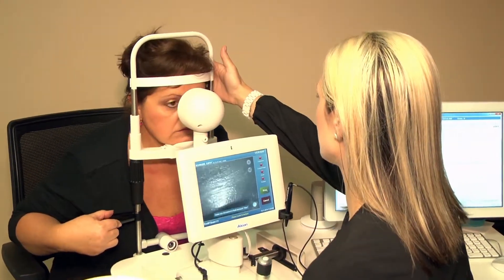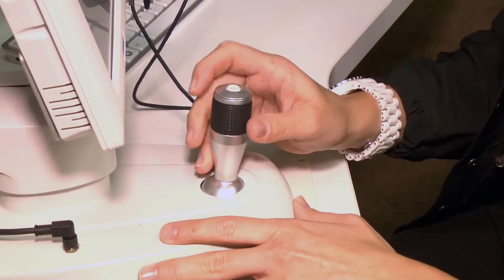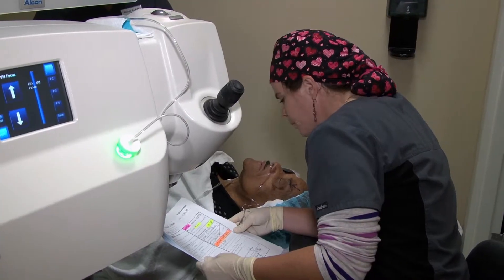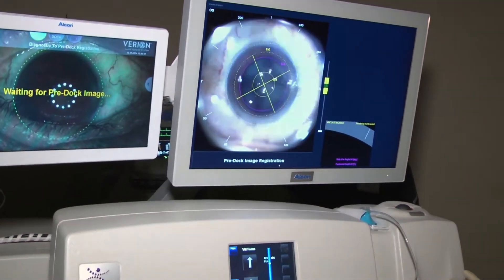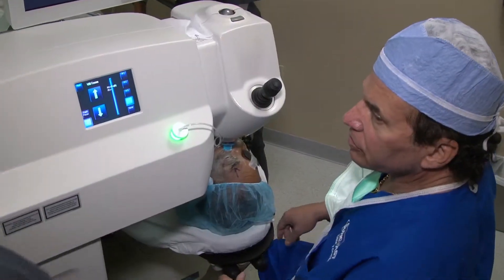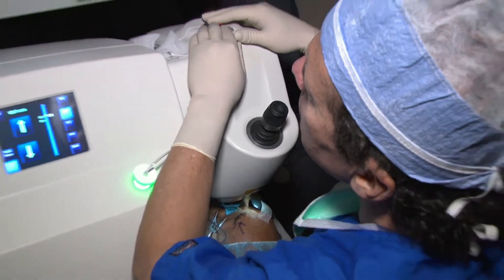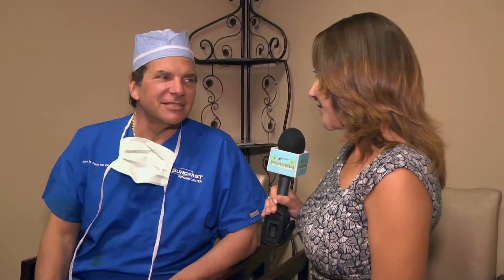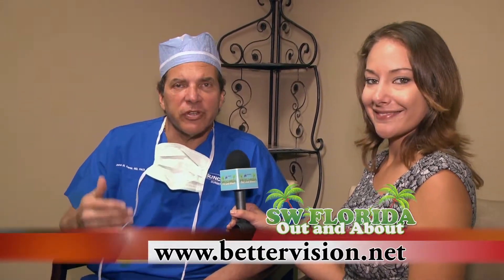FRANTZ EYE CARE // OUT AND ABOUT